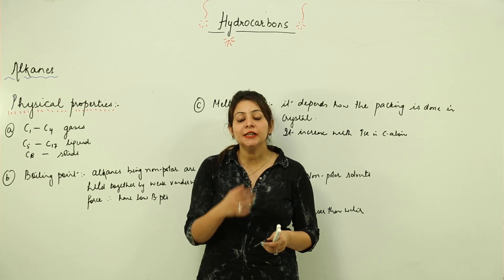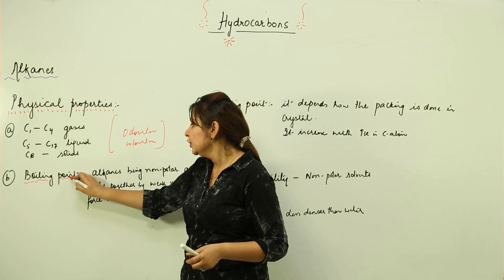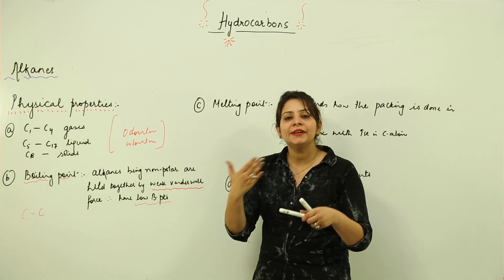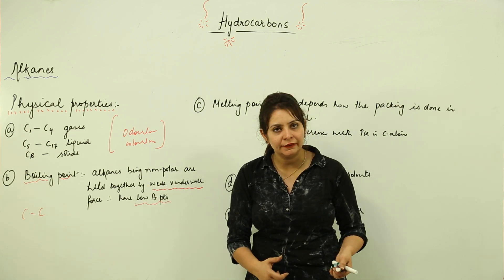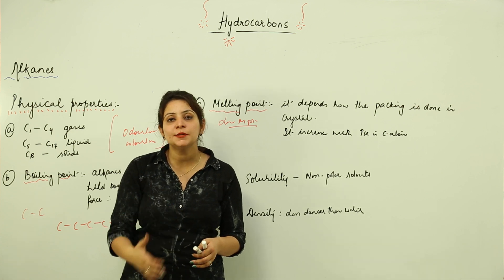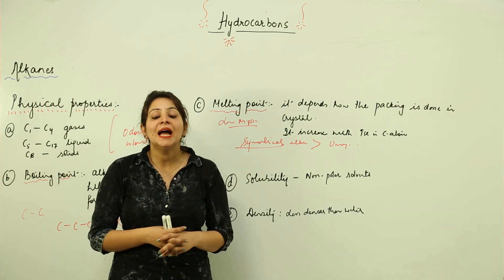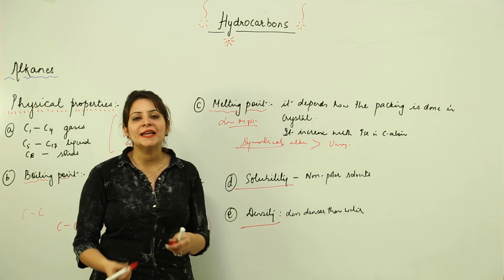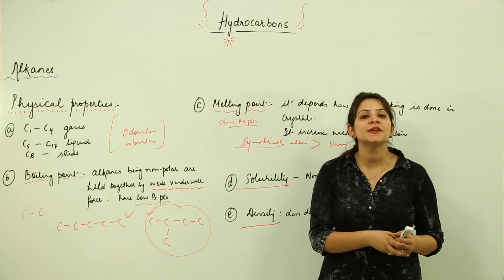ICSE Free Best Topic l CLASS 11 l CHEMISTRY l Hydrocarbons l alkanes physical properties l L4